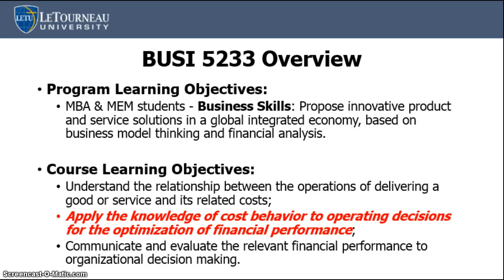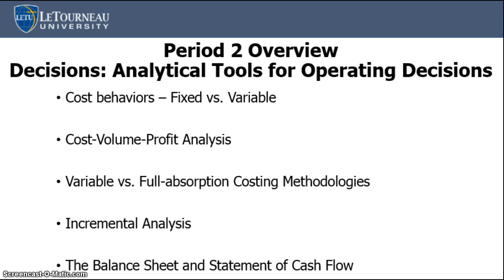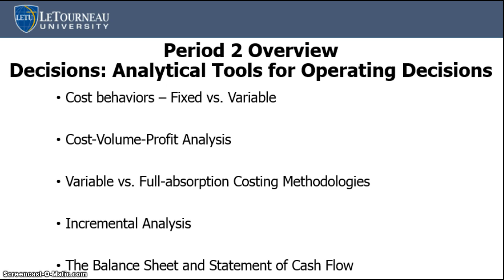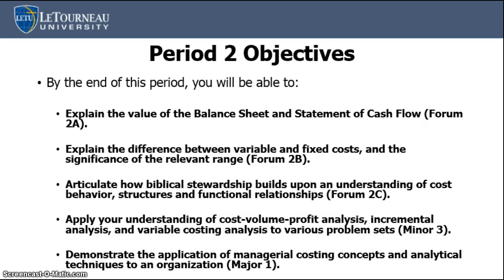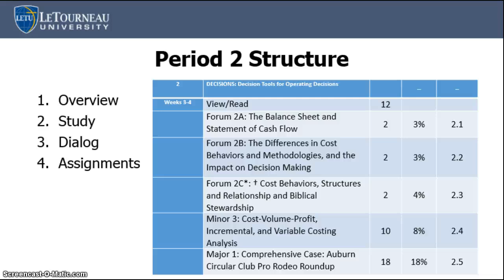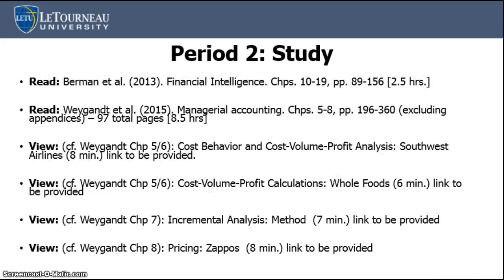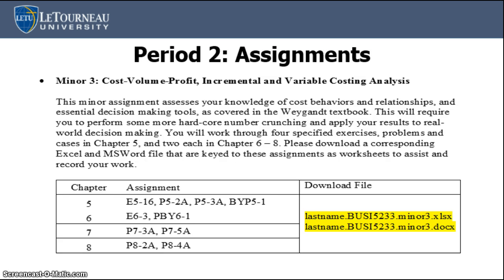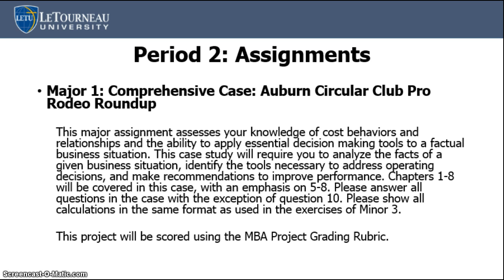BUSI 5233 Period 2 Preview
Dr. Mike Petty offers an 12-minute preview of Period 2 for students in BUSI 5233 Managerial Accounting.